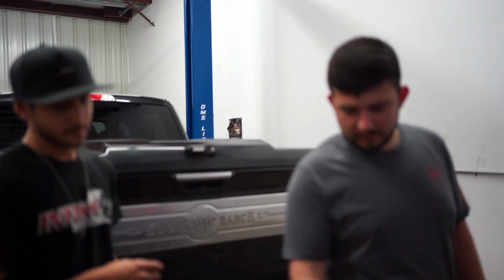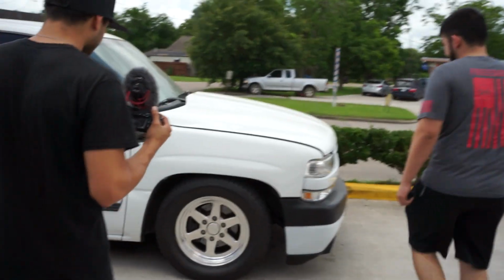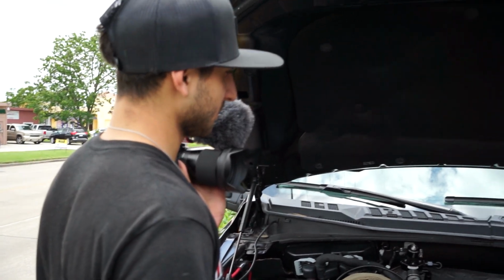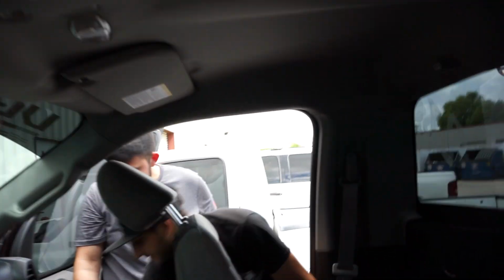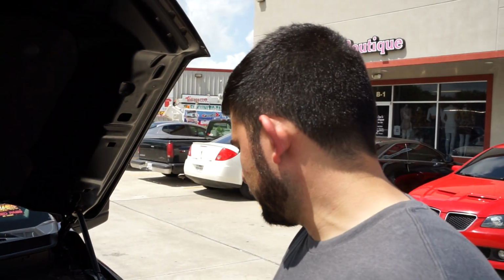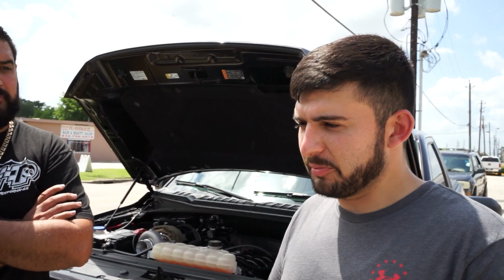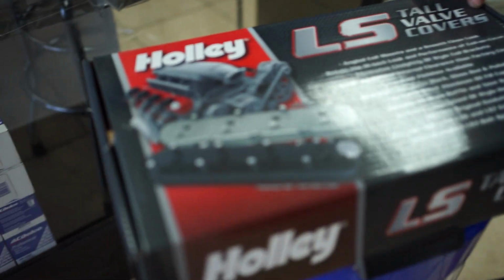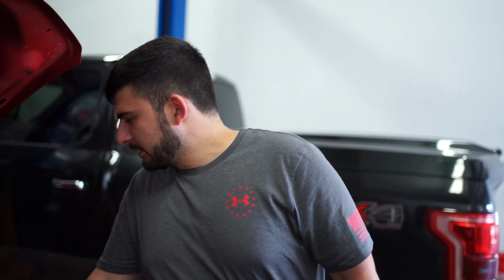OmarLS Reaction To Our 1000+HP F150!!! (MUST WATCH TILL END!)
Today's video OMARLS swings by Velocity and hops in the F150! We also show you and tell you more about our JUNE 13th event.

513 S Allen Genoa rd South Houston Tx.

Facebook - Velocity Parts and Performance

Beats Provided By:
(Prod. Al3nBeatz)
(BarrioVerde.prod)
(Djon Beats)
(Prod. By AJ)

Shot/edited by: IG; @ puzzledfilm